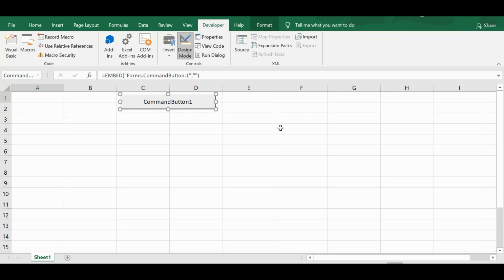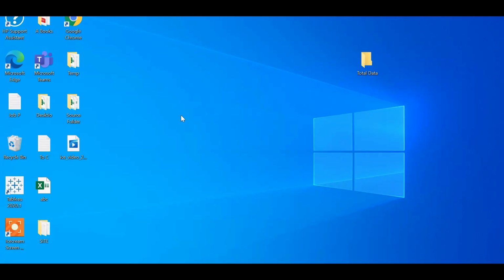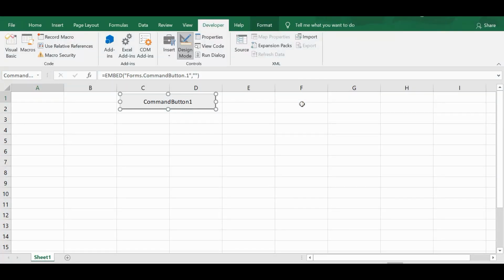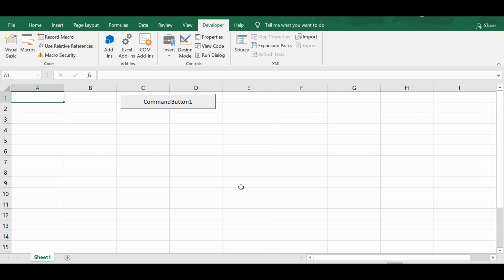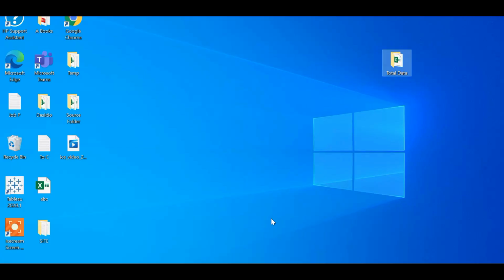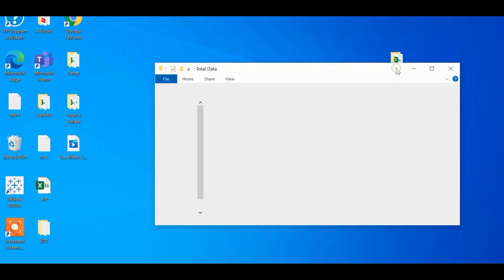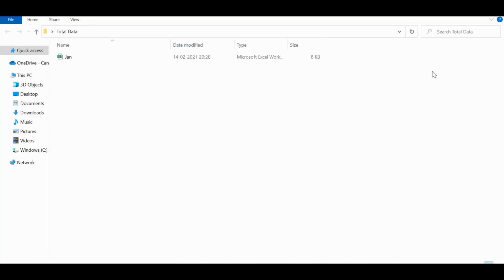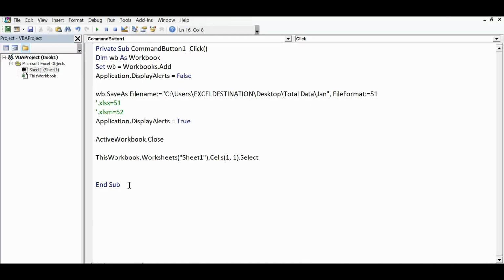VBA to Create New Workbook - Excel VBA Macro Example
This Excel VBA tutorial explains how to create a new workbook using VBA Code.
You can also learn how to create new workbook and name it at a specific location.